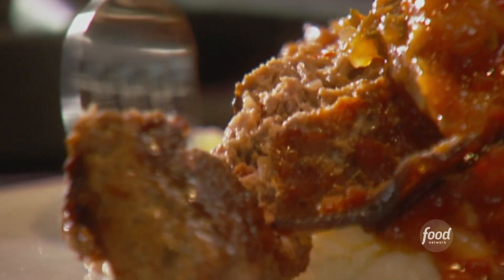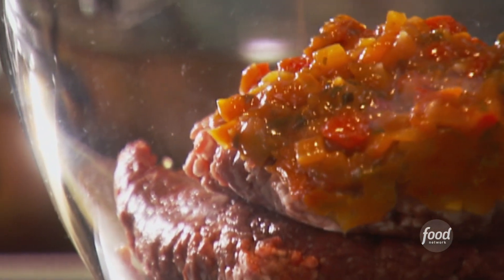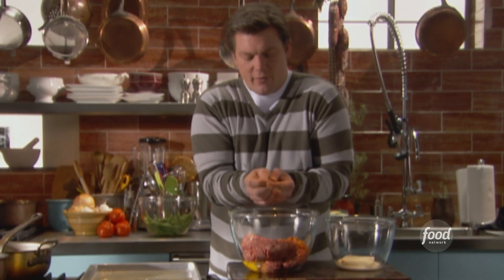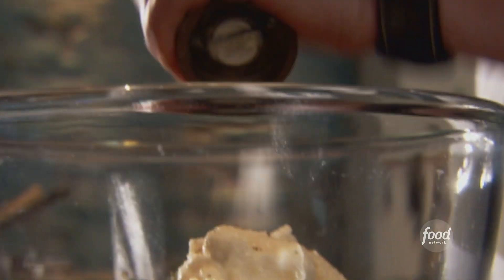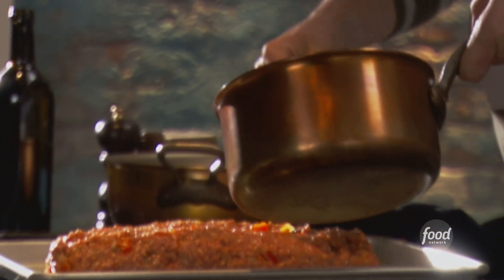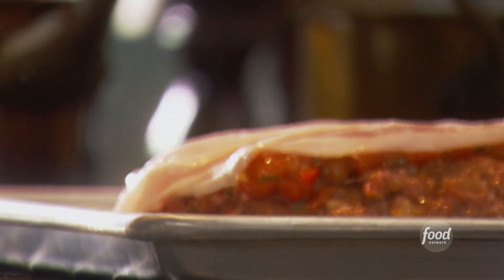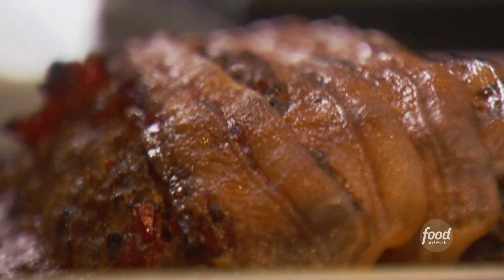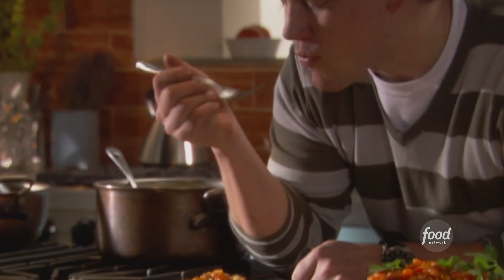Tyler Florence's Dad's Meatloaf with Tomato Relish | Tyler's Ultimate | Food Network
Tyler uses ground beef, ground pork, a tomato relish and bacon in his luxurious, comforting meatloaf!

Dad's Meatloaf with Tomato Relish
RECIPE COURTESY OF TYLER FLORENCE
Level: Easy
Total: 1 hr 50 min
Prep: 20 min
Cook: 1 hr 30 min
Yield: 6 to 8 servings

Ingredients

Tomato Relish:

1 onion, finely diced
2 garlic cloves, minced
2 bay leaves
2 red bell peppers, cored, seeded, and finely diced
2 tomatoes, halved, seeded, and finely diced
1/4 cup chopped fresh flat-leaf parsley
1 (12-ounce) bottle ketchup
1 tablespoon Worcestershire sauce

Meatloaf:

3 slices white bread, crusts removed, torn into chunks by hand
1/4 cup whole milk
1 1/2 pounds ground beef
1 pound ground pork
2 eggs
Leaves from 2 fresh thyme sprigs
Salt and freshly ground black pepper
3 to 4 bacon slices

Directions

Coat a skillet with a 2-count of oil and place over medium heat. Saute the onion, garlic, and bay leaves for a few minutes to create a base flavor. Throw in the red peppers and cook them for a couple of minutes to soften. Now add the tomatoes; adding them at this point lets them hold their shape and prevents them from disintegrating. Stir in the parsley, ketchup, and Worcestershire; season with salt and pepper. Simmer the relish for 5 minutes to pull all the flavors together. Remove it from the heat; you should have about 4 cups of relish.

Place the torn white bread in a bowl and add the milk to just barely cover, swish the bread around in the milk and let it sit while you get the rest of the ingredients for the meat loaf together.

This is where you get your hands dirty! In a large mixing bowl, combine the ground beef and pork with 1 1/2 cups of the tomato relish, the eggs, and thyme; season with salt and pepper. Squeeze the excess milk from the bread and add the soaked bread to the meat mixture. To test, fry a small "hamburger" patty of the meatloaf until cooked; the patty should hold together but still have a soft consistency. Taste the patty for seasoning.

Lightly oil a cookie sheet. Transfer the meat mixture to the center of the cookie sheet and form into a log about 9 inches long and about 4 inches wide. Coat the top of the meatloaf with another 1/2 cup of the tomato relish. Lay the bacon across the top lengthwise.

Bake the meatloaf for 1 to 1 1/2 hours until the bacon is crisp and the meatloaf is firm. Rotate the meat loaf while it's baking every now and then to insure that the bacon browns evenly. Remove the meatloaf from the oven and let it cool a bit before slicing. Serve with the remaining tomato relish on the side. Unbelievably moist!